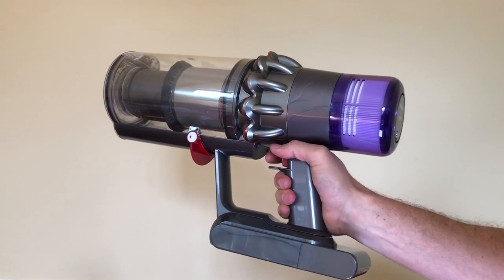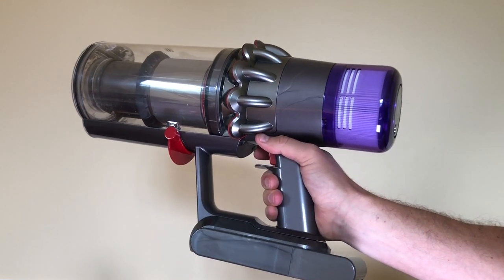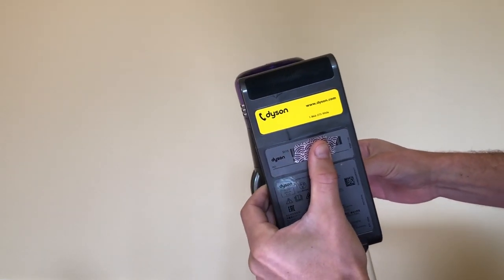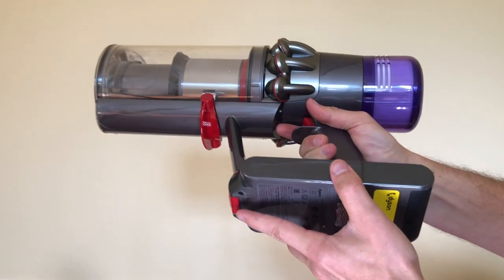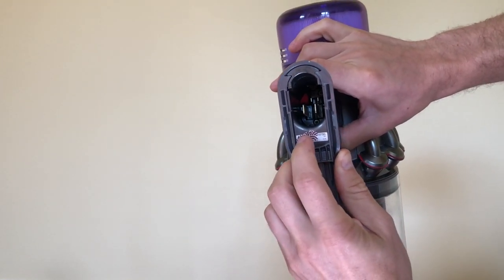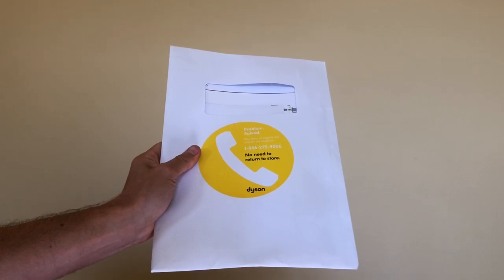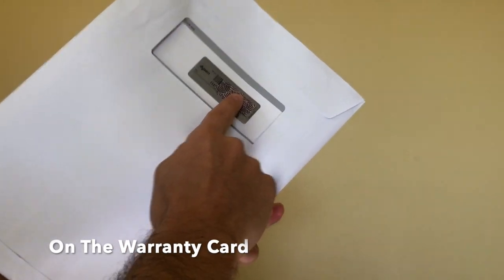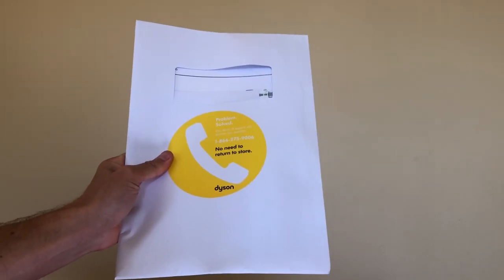How To Find The Serial Number on A Dyson V11 Vacuum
Do you need help finding the serial number on a Dyson V11 cordless vacuum (this one This video manual will walk you through the three places where the V11 serial number is printed.

0:22 The first place the serial number is located is on the bottom of the battery. This is the vacuum serial number, not the battery's!
0:57 The second place is serial number is placed is under the vacuum, where the battery connected with the body of the V11.
1:36 The final place where you can find the Dyson V11 serial number is on the warranty card inside the white information envelope. Most people throw this out without even knowing its there. Or they send it back to Dyson to validate their vacuum warranty without writing it down or taking a picture of it.

tags